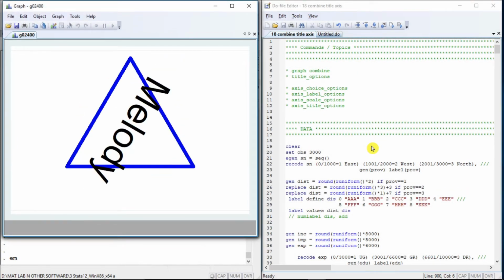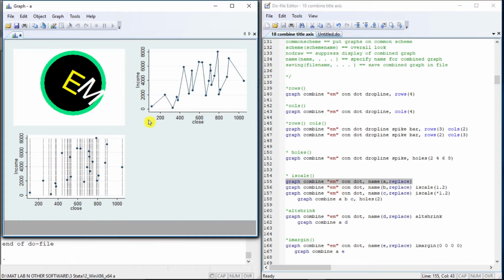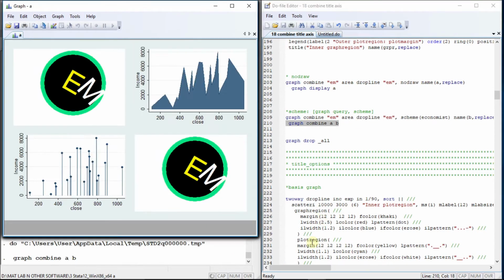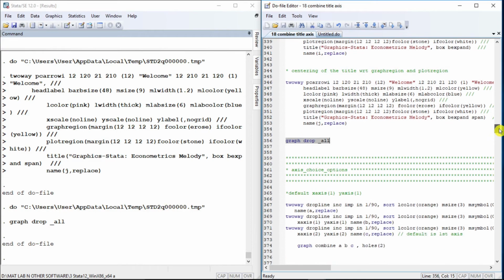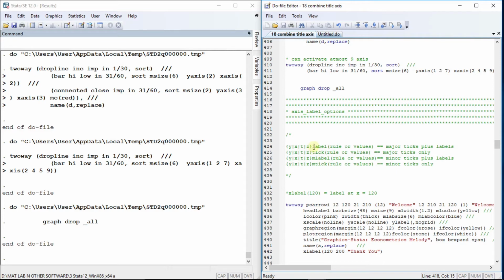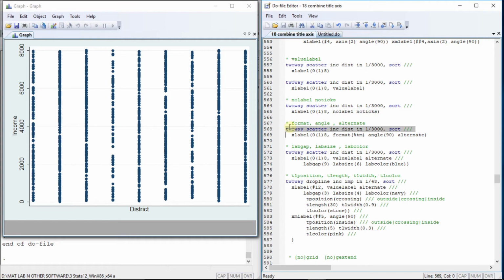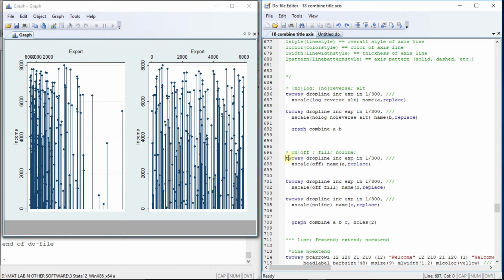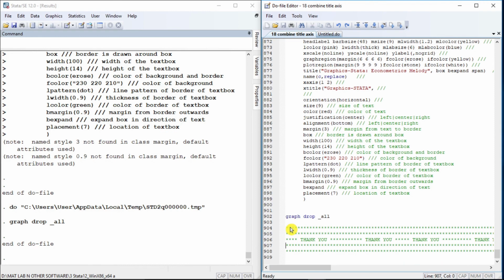graph combine | title | axis_choice | axis_label | axis_scale | GRAPHICS STATA | ECONOMETRICS MELODY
06 October 2021 [Wednesday]

In this video, we will learn about the graph combine, axis_choice_options, axis_label_options,  axis_scale_options,  and  axis_title_options, in stata.

graph combine con dot dropline spike
graph combine em.gph con dot dropline, holes(2 4)
graph combine "em.gph" con dot dropline
graph combine "em" con dropli, rows(3) cols(2)  ///
   iscale(1.2) iscale(*1.2) altshrink imargin(0 0 0 0) ///
   ycommon xcommon nodraw
twoway dropline inc exp , sort ||
 scatteri 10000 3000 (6) "Inner plotregion", ms(i) ///
 mlabel(12) mlabsize(6)||, graphregion(  ///
 margin(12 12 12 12) fcolor(khaki) lwidth(2.5) ///
 lcolor(red) lpattern(dot) ilwidth(1.2) ilcolor(blue) ///
 ifcolor(erose) ilpattern("...-")) plotregion( ///
margin(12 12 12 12) fcolor(yellow) lpattern("..") ///
lwidth(1.1) lcolor(cyan) ilwidth(1.2) ilcolor(erose) ///
ifcolor(white) ilpattern("__..")) ylabel(,nogrid) ///
title("Inner graphregion") name(grpr,replace)

twoway pcarrowi 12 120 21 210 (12) "Welcome" , ///
 headlabel barbsize(48) msize(9) mlwidth(1.2) mlcolor(yellow) ///
  title("Graphics-Stata", box bexpand span)
twoway (dropline inc imp , sort)  ///
    (bar hi low , sort msize(6)  yaxis(2) xaxis(2))  ///
    (connected close imp , sort msize(2) yaxis(2) xaxis(1))
twoway connected inc imp, xscale(noline) yscale(noline) ///
    ylabel(,nogrid)  xaxis(1 2) yaxis(1 2) ///
   xlabel(#8, axis(1) angle(90)) xmlabel(##5,axis(1) angle(90)) ///
   xlabel(#4, axis(2) angle(90)) xmlabel(##4,axis(2) angle(90)) ///
   grid gmin gmax glcolor(red) glwidth(0.7) glpattern(dot) ///
   nogextend
twoway dropline inc exp, xscale(log reverse alt off fill ) ///
     xscale(range(50 300) fextend line extend noextend  ///
     titlegap(-6) outergap(0) lcolor(blue) lwidth(0.9) ///
     lpattern(dash))

Many Thanks
Econometrics Melody